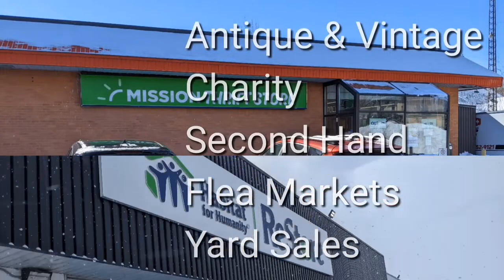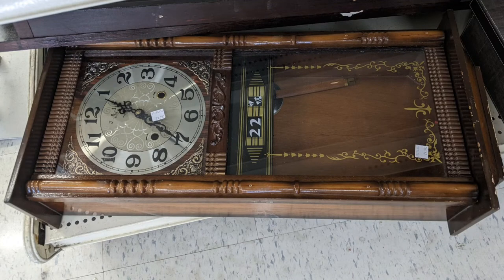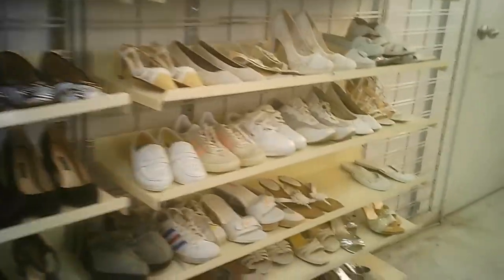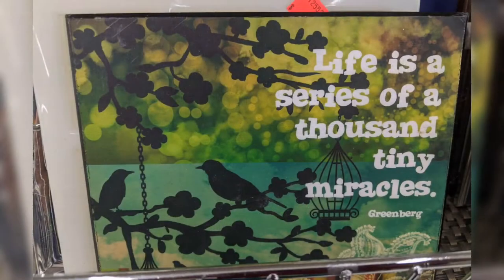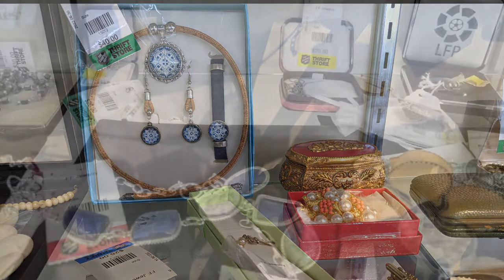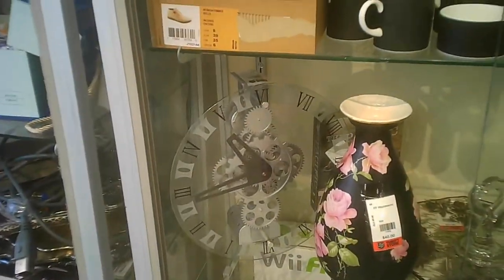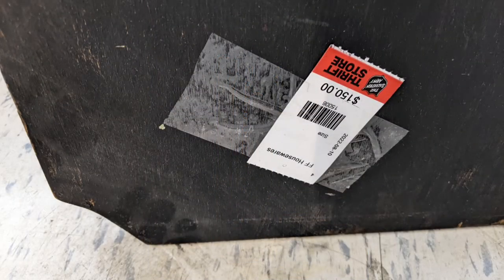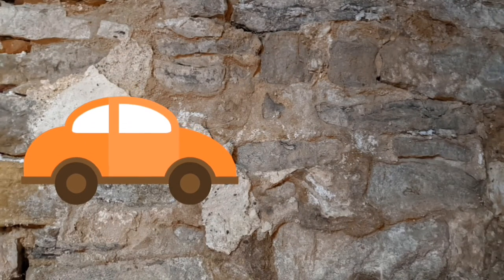Salvation Army Thrift Store - Dixie - Mississauga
One of the larger stores of this group of stores. Interestingly there are five different thrift stores in the region of the Dixie/Dundas intersection.